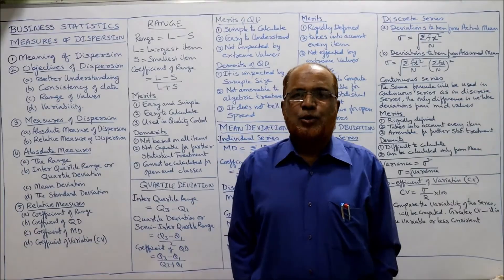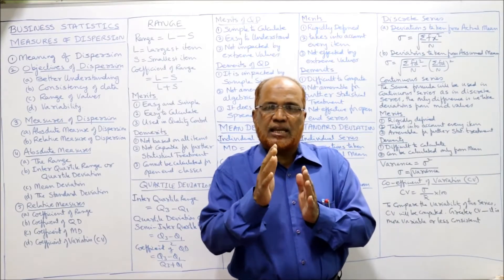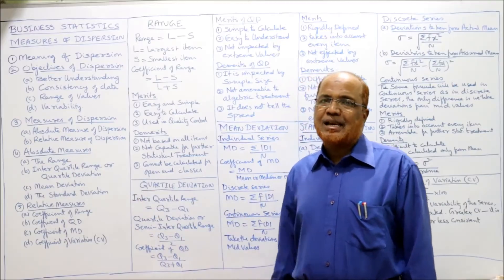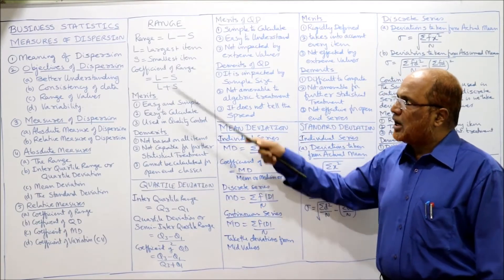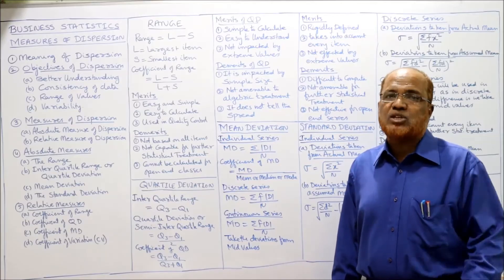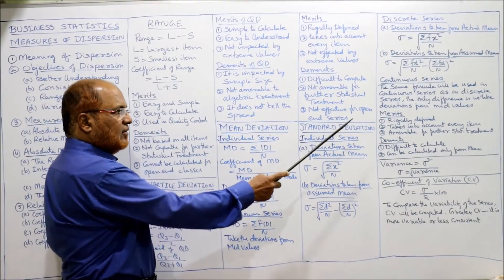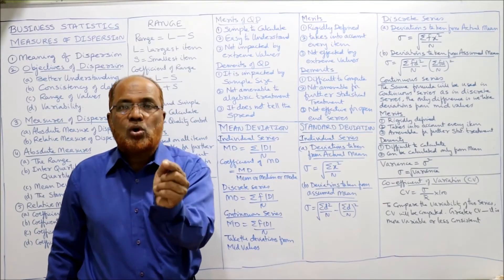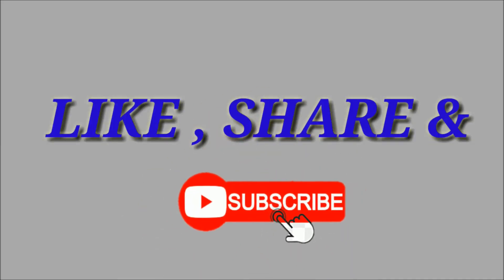Business Statistics I Measures of Dispersion I Introduction Theory I Khans Commerce Tutorial I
Hello Friends.
The contents of this video are  :
Range.
Quartile Deviation.
Mean Deviation.
Standard Deviation.
Co-efficient of Variation.
Problems on Measures of Dispersion,

Watch the video till the end to get a thorough knowledge on Measures of Dispersion.